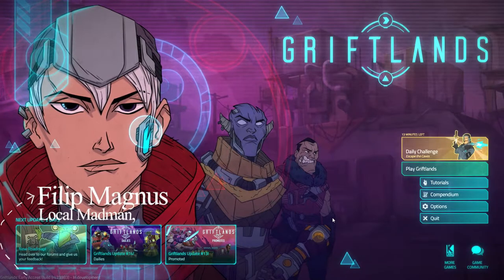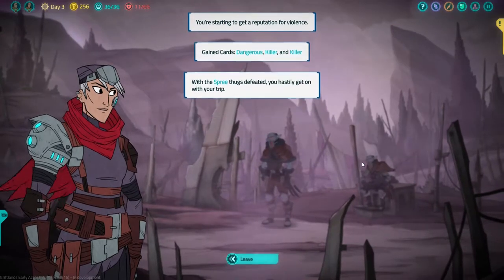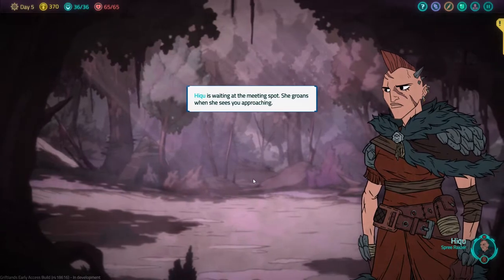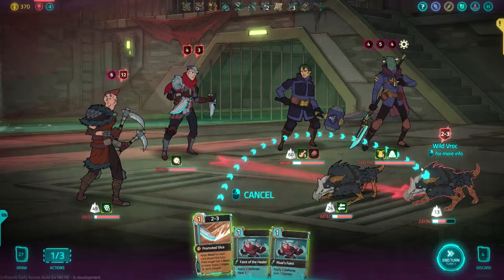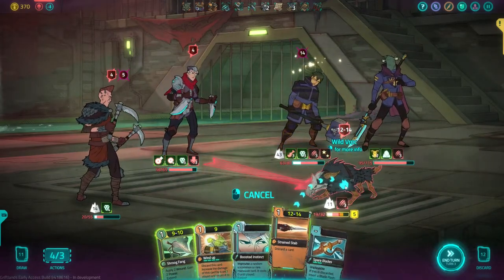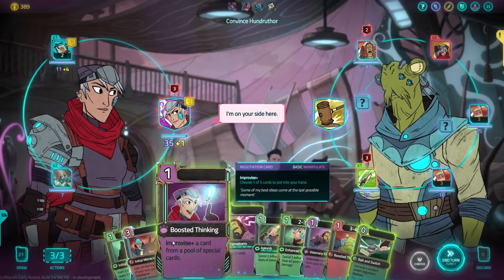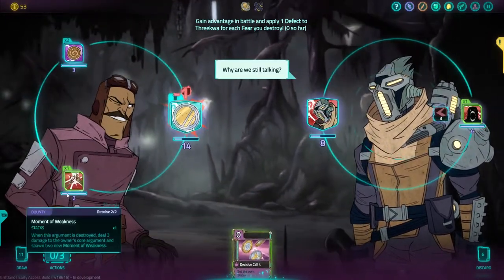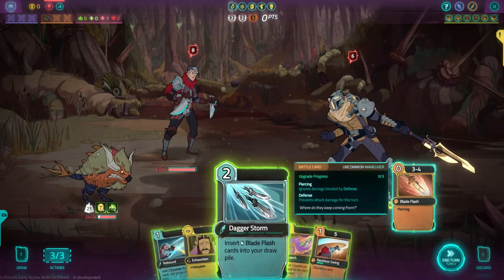Griftlands Early Access — Is It Worth It?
Early Access is so often little more than a grift, a calculated money grab intent on screwing the players over little more than a promising idea – but that has not been the case with Klei Entertainment’s previous games, and it certainly isn’t with the developer’s latest.

Griftlands is an excellent roguelike deck builder with modular storytelling that you'll be well pleased with. It has excellent protagonists, two sets of decks, and the kind of worldbuilding that engages with the player on a constant basis, which makes for plenty of moments of emerging storytelling. I'm eager to follow its development.

Table of Contents:
0:00 - Introduction
01:16 - What is Griftlands?
4:53 - Deck-Building Mechanics are fun (I promise!)
10:50 - Two Characters, Two Maps, A Dozen Styles of Play Between Them
15:58 - Is Griftlands Worth Supporting in Early Access?

If you'd like to read the script for this video, please where I host a gaming column, in addition to acting as Assistant Editor!

IF YOU'D LIKE MORE CONTENT...

OR ON MY WORDPRESS BLOG (which I use as a hub of most everything I do on the internet...or try to)